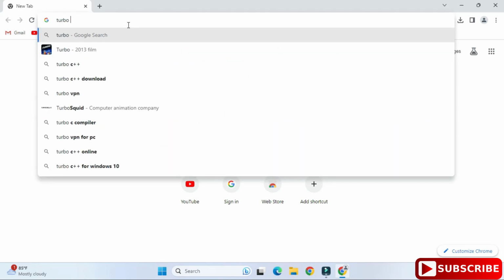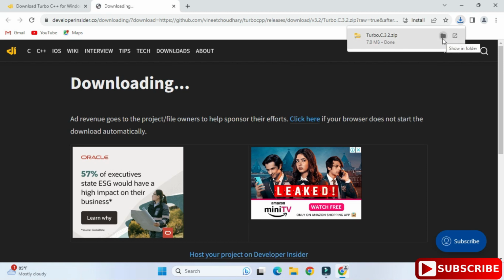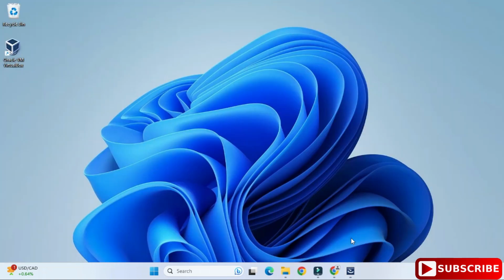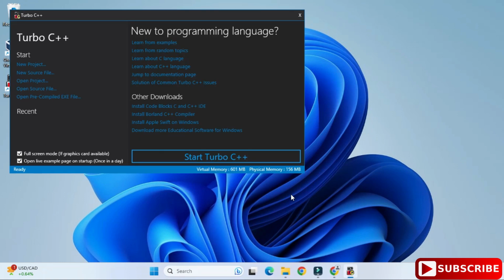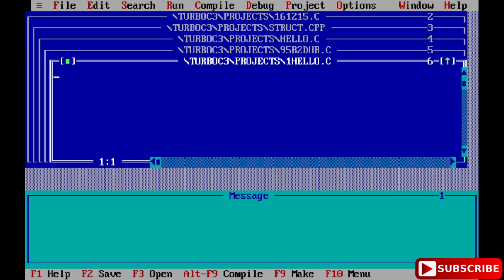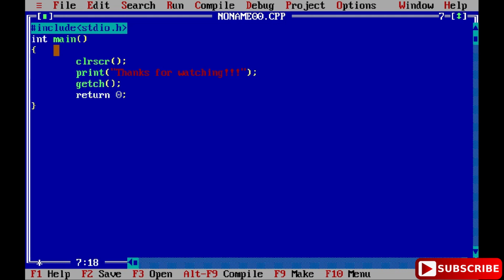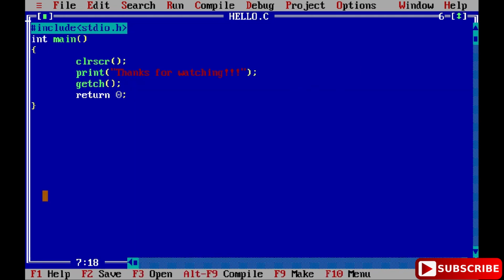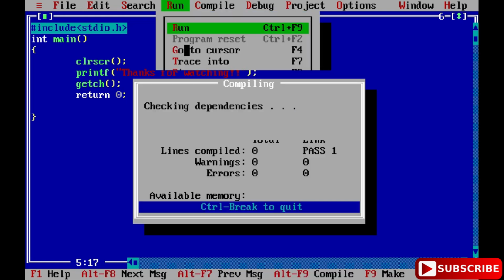How to Download and Install Turbo C++ for C/C++ Programming on Windows 10/11 [ 2023 ]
In this video, I am going to show you a step-by-step guide on How to install Turbo C++ for C and C++ programming on Windows 10/11 Windows (64-bit).

After that, I am also going to show you How to Create your First Hello World Program C / C++ Programming Languages.

Happy coding!

✻I hope by following my video you're able to install Python on your System♥

🎥 Tools I used for recording